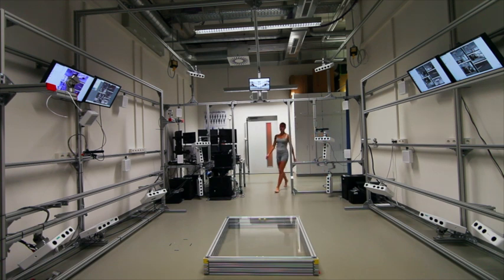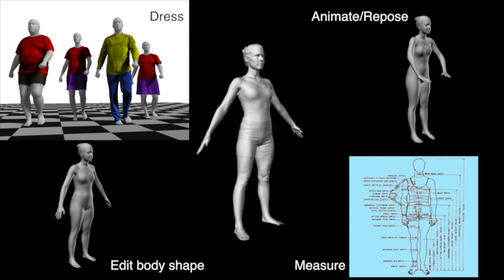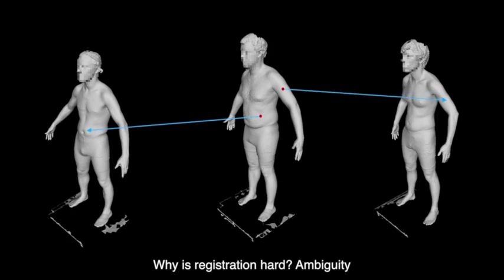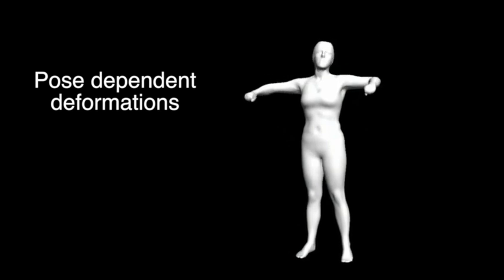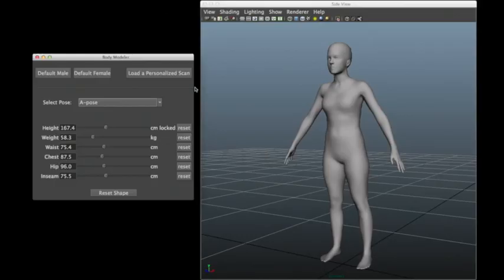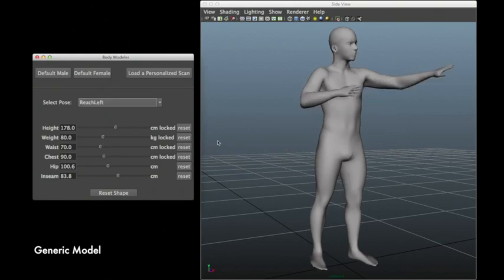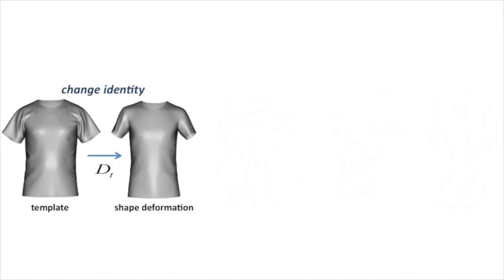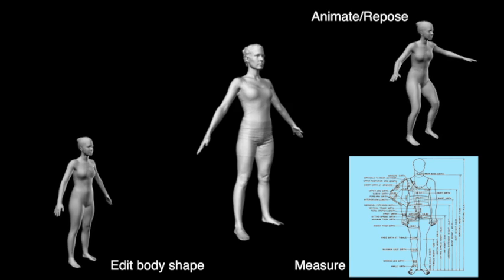Scans to Avatars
How can we take a 3D body scan from an turn it into a detailed and lifelike avatar?  This video provides a detailed look at the state of the art research at the Max Planck Institue for Intelligent Systems on converting scans to avatars.  The video shows

 1) construction of a 3D body model from a database of 3D scans
 2) extraction of accurate body measurements from the avatar
 3) animation of the avatar with realistic non-rigid deformations that are learned from examples
 4) editing body shape to create new bodies or to change the shape of a scanned body
 5) dressing any body shape in clothing that fits properly and deforms realistically.

The resulting in digital avatars the look realistic, deform like real people, and can serve as a proxy for clothing shopping or clothing try-on.